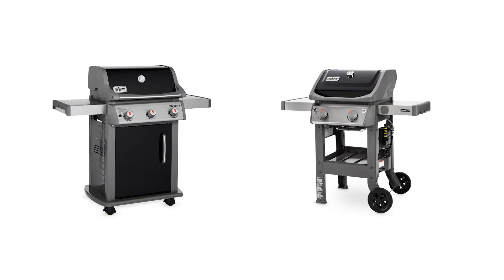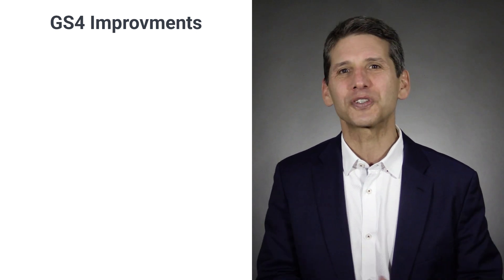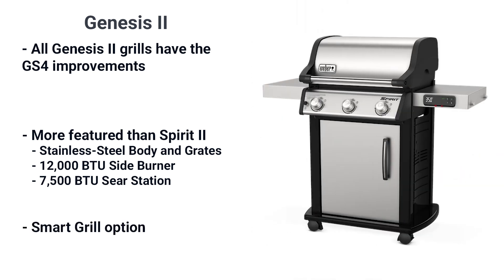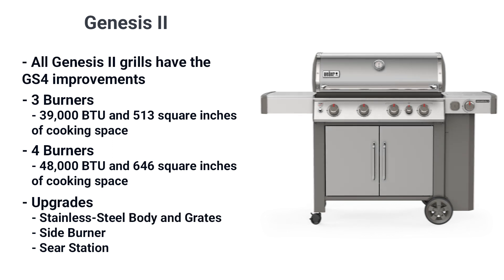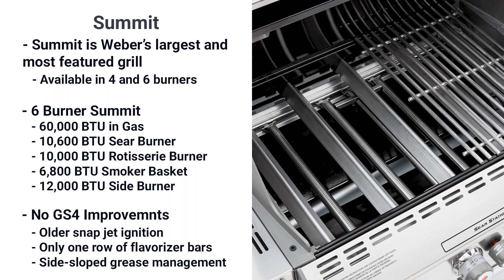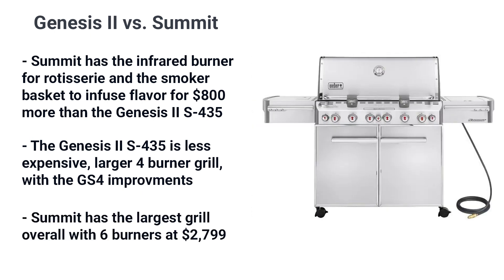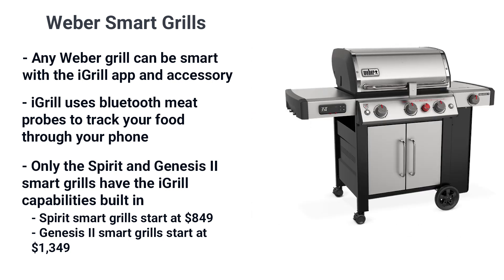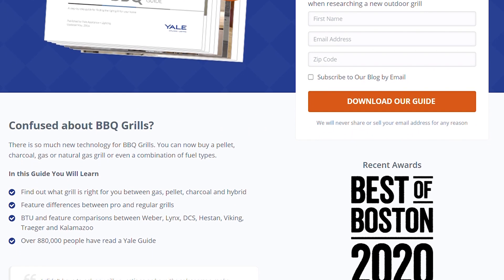What's the Difference Between Weber Spirit, Genesis, and Summit Grills?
The differences between the Weber Spirit, Genesis, and Summit seem straightforward enough. The Spirit is their smaller grill, Genesis is their mid-size to larger grill with the Summit being their largest and most featured, but it isn’t actually that simple. In this video, you will learn a bit about each grill series. Then we'll show you a comparison between the similar models in the each series. In the end, you will have a better understanding of which Weber grill is right for you.

Let's look at the best $699 S-335 Spirit vs. The basic $749 E-310 Genesis.

The Genesis has technically more BTU listed at 39,000 vs 32,000.  However, the Spirit has the sear of 7,500 which is really another row of burners in the middle so it's actually 500 BTU hotter. The Spirit adds the side burner as well. Genesis is a larger grill at 513 square inches vs 424 for the spirit.

So, it’s a larger Genesis grill with the GS4 improvements versus a smaller yet a more fully featured Spirit for $50 less.

Comparing Genesis vs Summit is like comparing two different types of grills. Although they are both 48,000 BTU and have the same side burner output at 12,000 BTU, as well as similar sear zones. The 4 burner Genesis is actually larger at 646 square inches versus 468 for the more featured Summit. The Genesis is also less expensive at $1,249 vs 2,199 for the Summit.

However, the Summit will allow you to grill differently with a rotisserie and a 10,000 BTU infrared burner on the top.

It's an important distinction.  You can probably buy an aftermarket rotisserie, but without the burner, it will not be as even.  Infrared is an intense heat and perfect for a rotisserie.

The Summit will also have a 6,800 BTU smoker basket allowing you to infuse flavor by adding different types of wood chips.

The Sears are almost the same. Summit is 10,600 vs 9,500 for the Genesis.  It's just a row of burners and not a true infrared sear like the professional types.

So, the Summit has the ability to do more like smoke and effectively rotisserie for $800 more than the larger Genesis with the better GS4 system.

Summit as I said also has the largest grill with all the features at $2,799.

Download our FREE BBQ Buying Guide with honest reviews of all the most popular brands and updates on new tech and trends.

Chapters
0:00 Intro
0:37 Weber Basics
1:33 Spirit and Spirit II
2:20 Spirit vs. Genesis II
2:52 Genesis II
3:16 Summit
4:15 Genesis II vs. Summit
5:38 Smart Grills
6:08 Which Should You Buy?